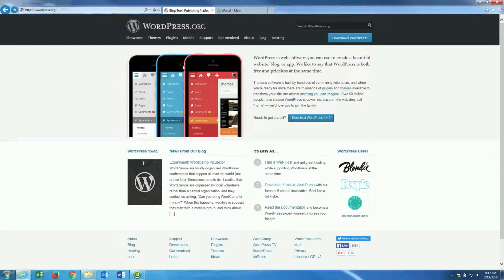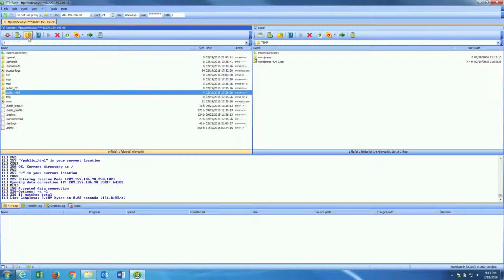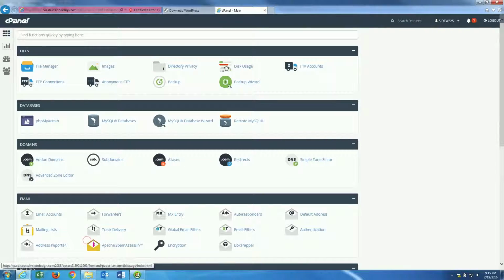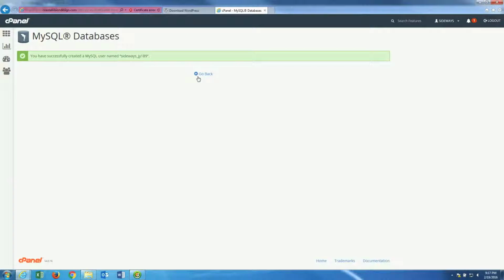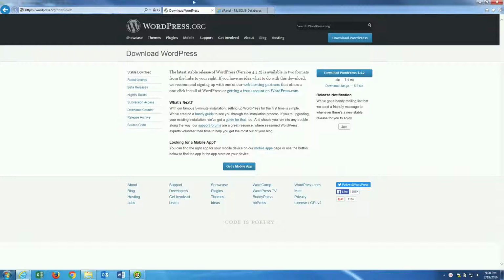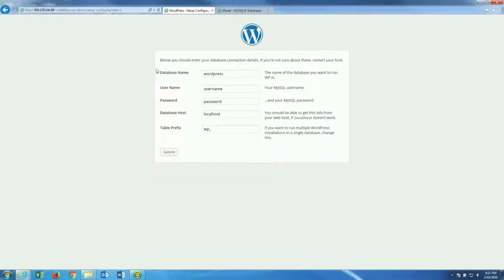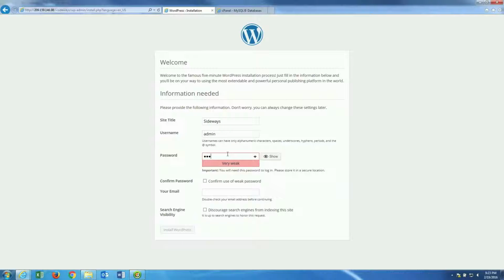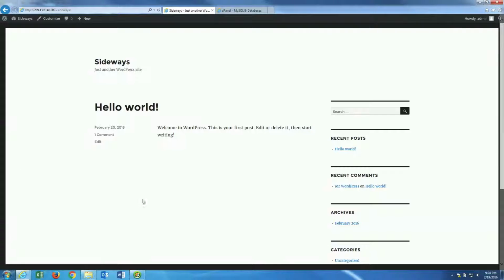Installing WordPress - Tutorial - How To Instructions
Learn how to install WordPress with this simple video tutorial!

Find great WordPress themes here!

Grab some quality plugins here!

If you have any questions or comments about the contents in this video, throw them in the comments section below and we'll answer them as soon as we can!